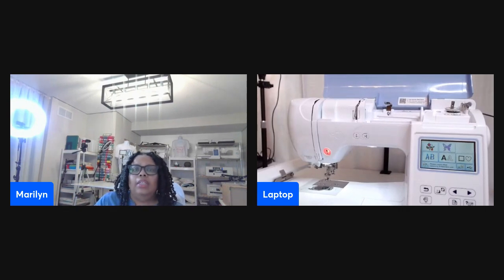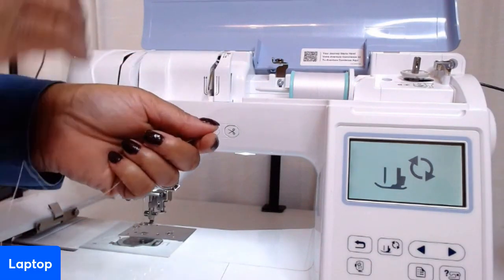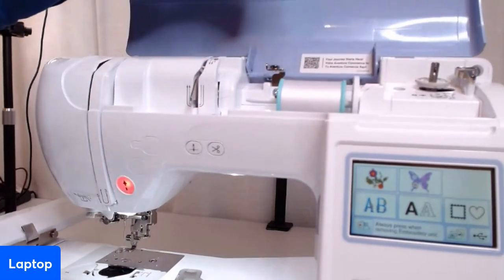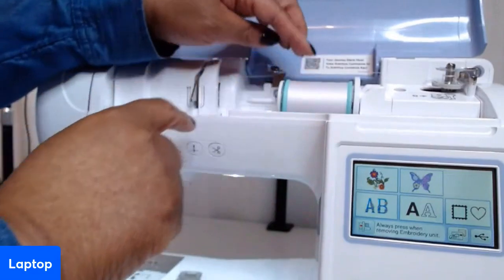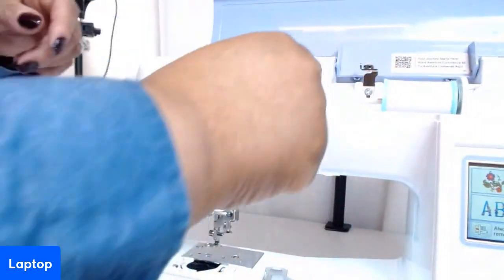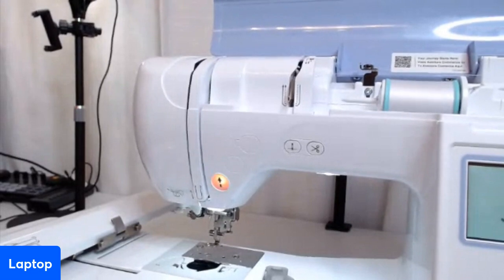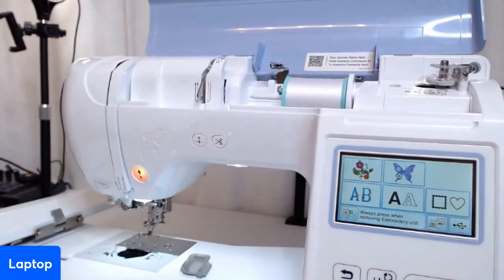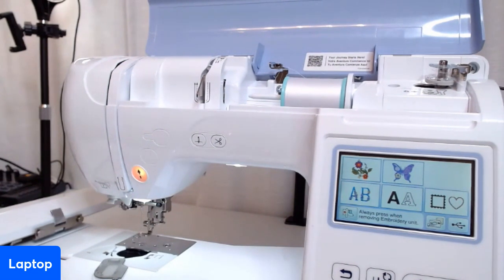Learning To Thread A Bobbin On A Brother PE800 Embroidery Machine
Hello everyone, on Part 1 of today's pre-recorded Live I am learning to thread a bobbin on the Brother PE800 Embroidery machine.

NOTE: My apologies about the echo on certain portions of this video. It has been corrected.